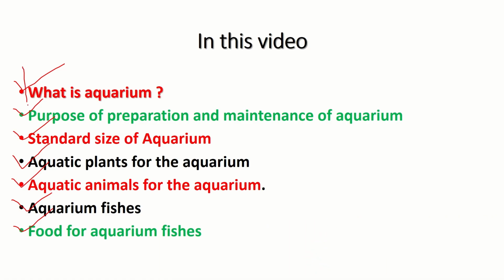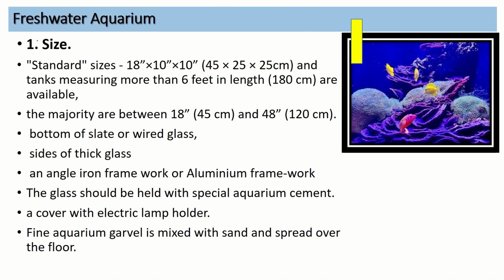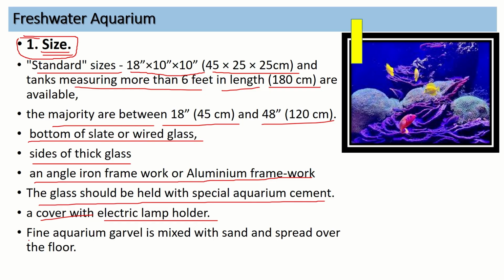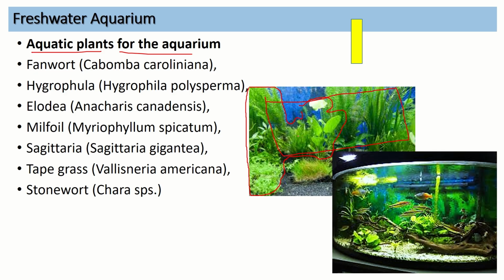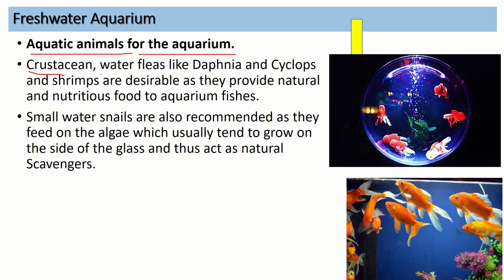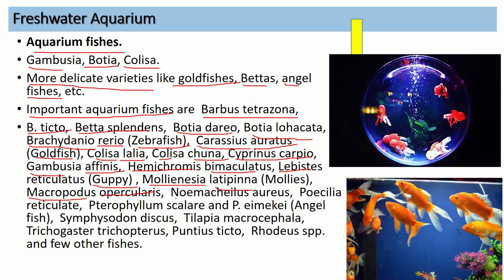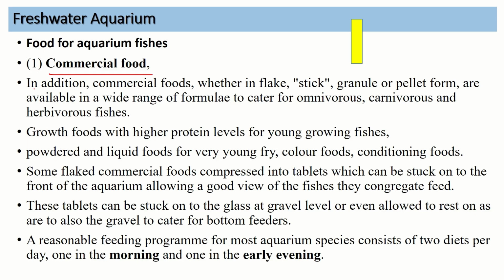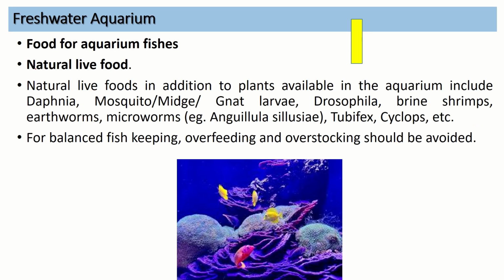Fresh water Aquarium | Economic Zoology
This video gives the information about the fresh water aquarium, aquarium plants, aquarium animals, aquarium fishes, aquarium food etc. the video is a part of economic zoology as well as fishery science and zoology.